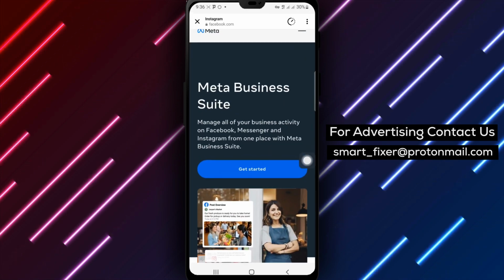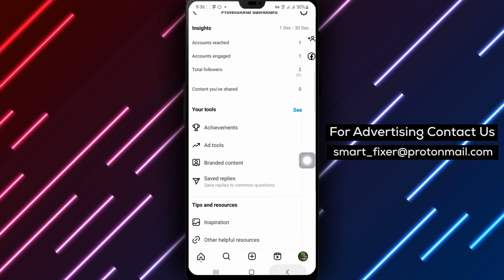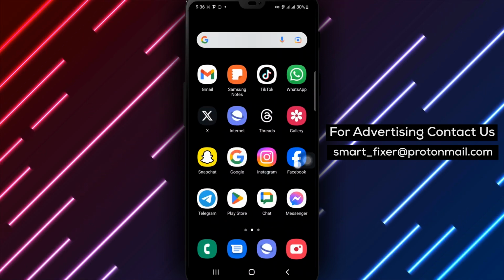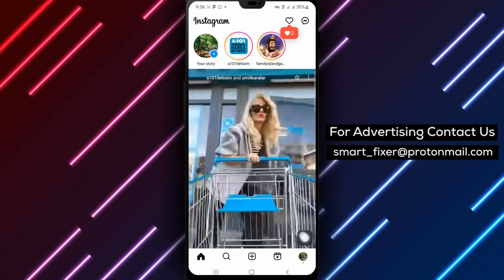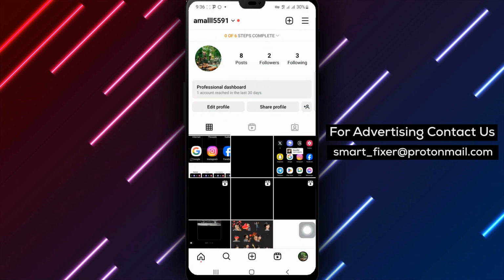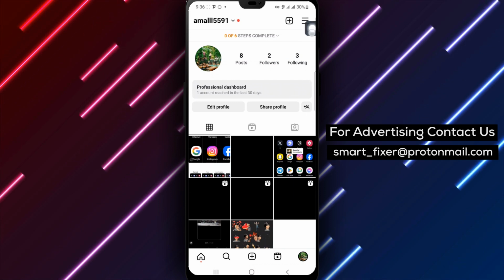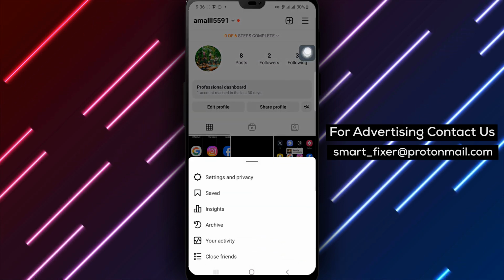How To Create New Collections On Instagram - Full Guide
In this video, we will guide you through the steps to create new collections on Instagram and keep your saved posts organized. We'll show you how to create a new collection from scratch and how to add posts to it. Plus, we'll give you a tip on how to create a new collection while saving posts from your feed.

1. Open Instagram app on your Android device.
2. Tap on your profile picture in the bottom right to go to your profile.
3. Tap the three lines in the top right.
4. Tap Saved.
5. Tap the (+) icon in the top right.
6. Tap any saved posts you'd like to add to your collection.
7. Tap Next.
8. Enter a name.
9. Tap Add in the top right.

Follow along with our easy-to-follow instructions, and you'll be able to create new collections on Instagram in no time. Whether you're a seasoned Instagram user or just starting out, this video is perfect for anyone looking to keep their saved posts organized and easily accessible.

So, sit back, relax, and let's get started on this journey to creating new collections on Instagram!